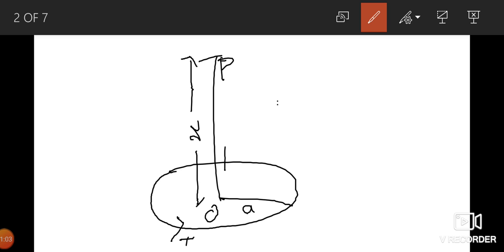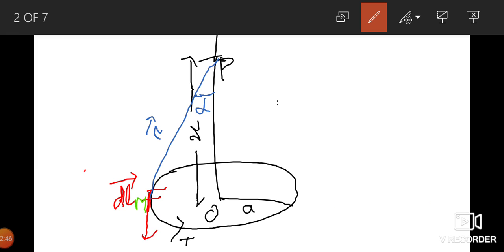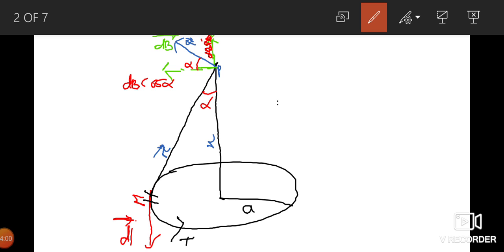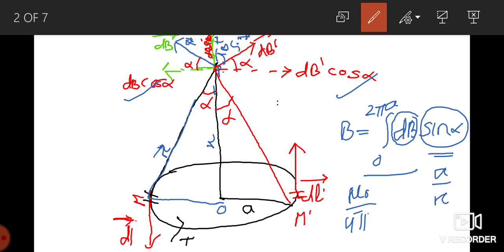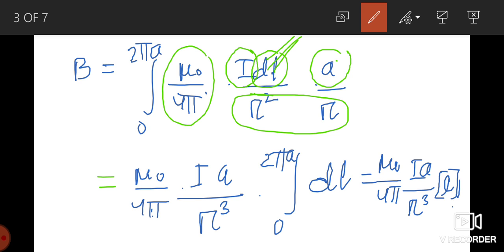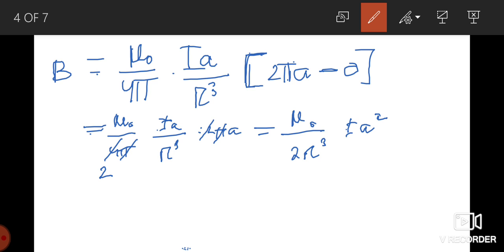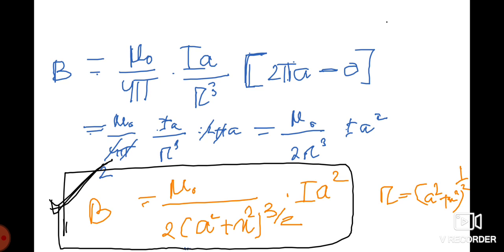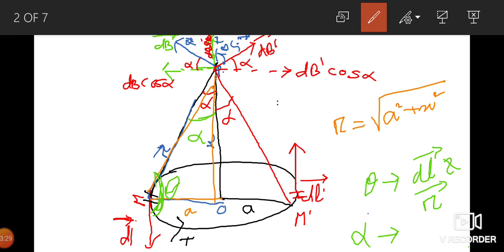Magnetic field at a point on the axis of a circular current carrying coil 😀for 12th &+3 phy honours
Magnetic field at a point on the axis of a circular current CARRYING coil